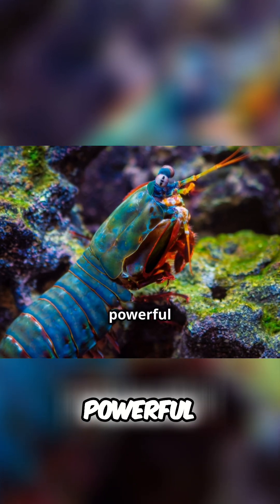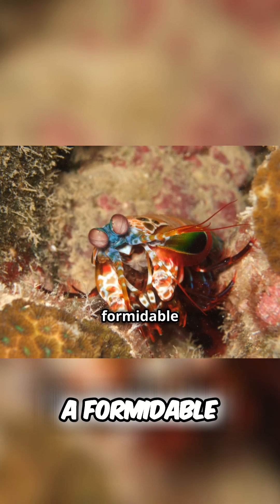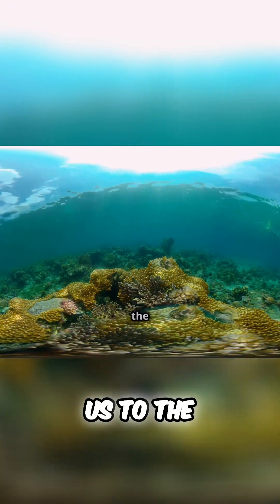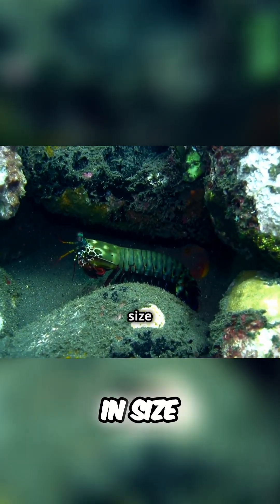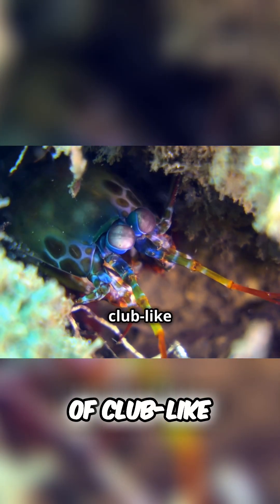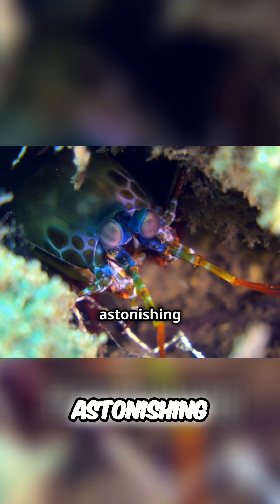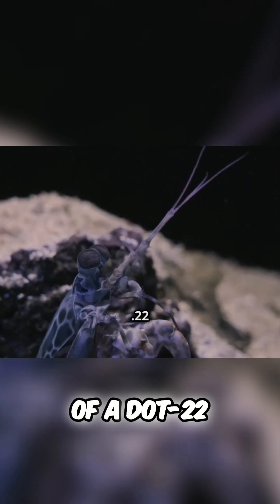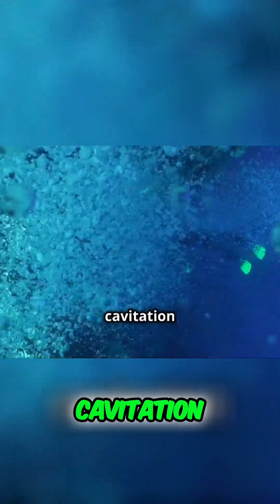Mantis Shrimp's INSANE Eyes & Punches! Watch This!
The mantis shrimp's incredible punch stuns prey with the force of a .22 caliber bullet. Its unique eyesight gives an unparalleled view. A predator perfectly adapted to the coral reef home.